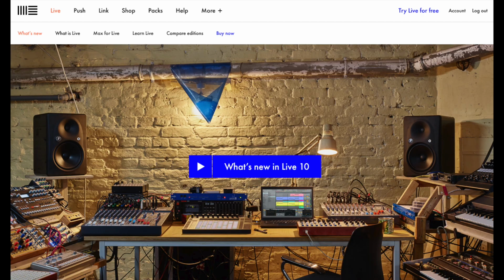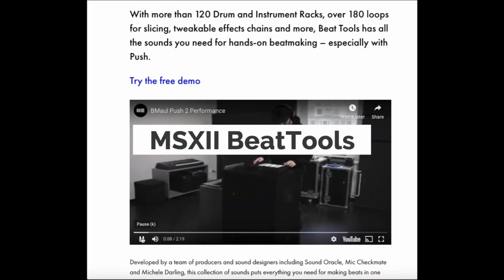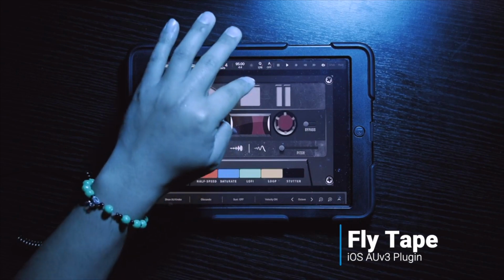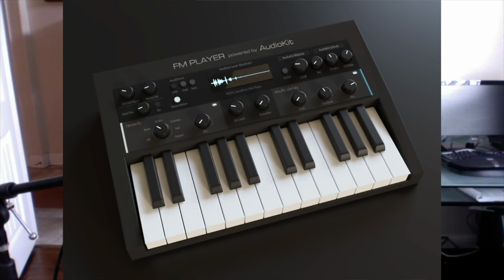Interview w/ Music App Maker & Sound Designer MSimp (MSXII, Ableton, NI)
MSimp is an app maker and world-class sound designer. You’ve heard his sounds on the radio, in Super Bowl commercials, and even in official packs for Ableton and Native Instruments apps... MSimp drops insider knowledge on where he thinks iOS Music is going, Music App Making, and important advice for all iOS musicians...

0:40 What inspired you to build apps
1:46 Is iOS Music Production ready for the mainstream?
3:34 what will it take for more people to dive in to iOS production?
4:50 Hip hop community has embraced iOS music making at the professional level
5:28 Official Ableton packs
6:45 MSimp reveals his Secret to Success
7:28 Want to get into Creating Apps? MSimp has advice for you
9:45 MSimp describes the point of Lo-Fly Dirt & Fly Tape
12:44 Dang! Making apps is hard
14:54 Getting rich off of App Development
15:57 Working on a new app?
18:14 Desktop VSTs in your future?
21:13 Tips to make iOS Mixes sound better
22:43 Lessons learned / Advice for younger self
26:01 Advice for musicians looking to build online following
28:16 Using MSXII desktop soundpacks in BM3 & iOS
31:43 Final Thoughts